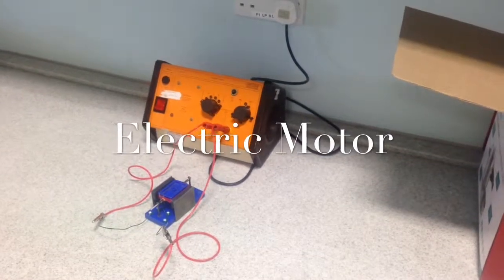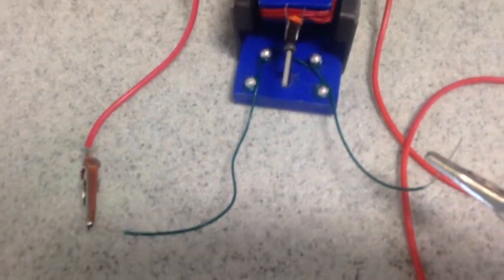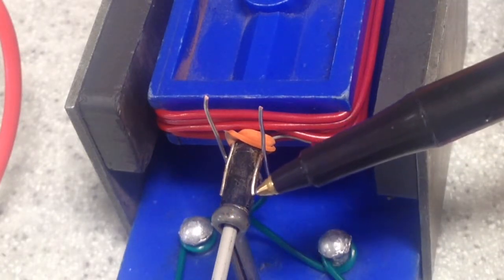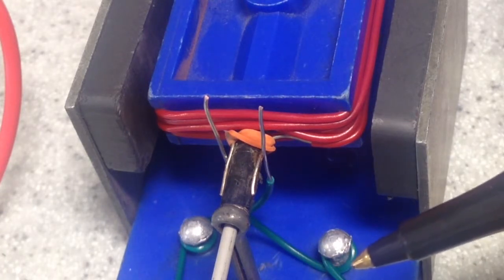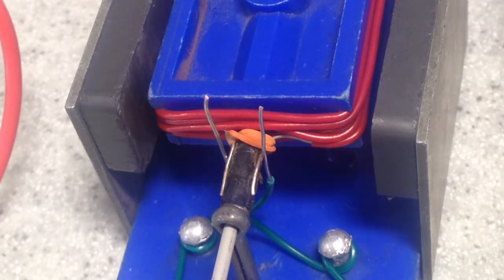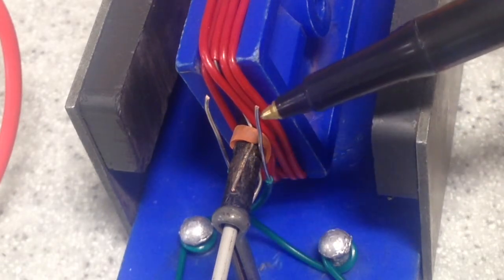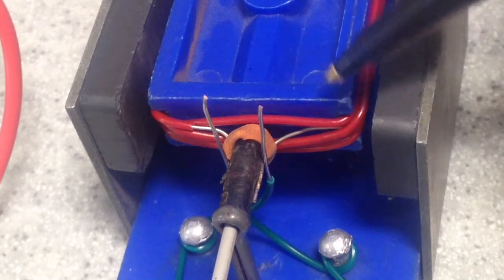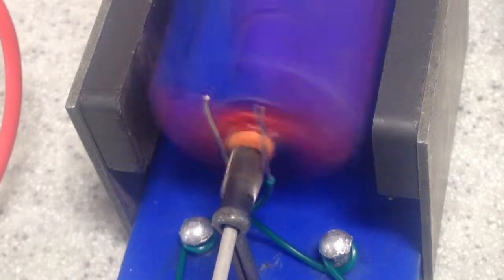Building an Electric Motor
Demo showing students how to build a slightly more difficult electric motor.